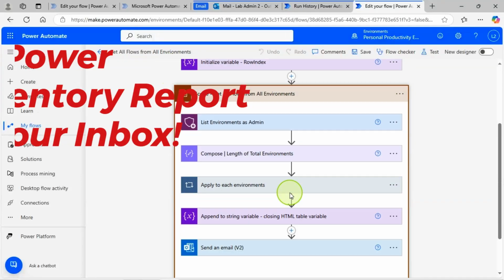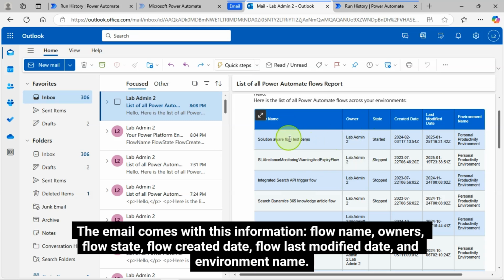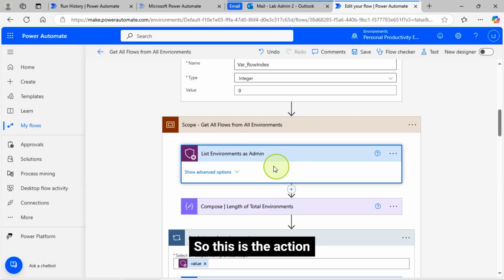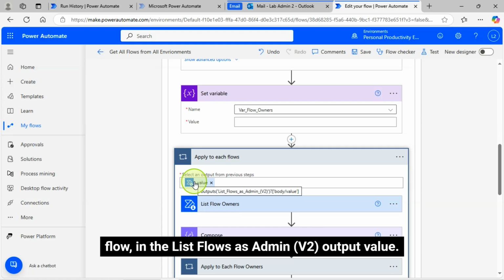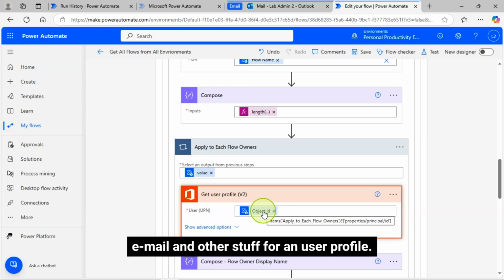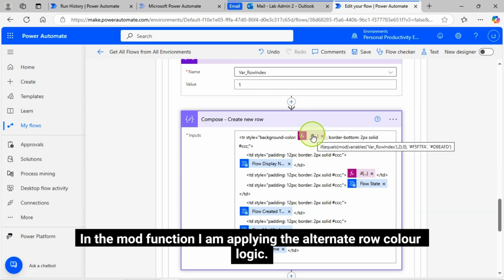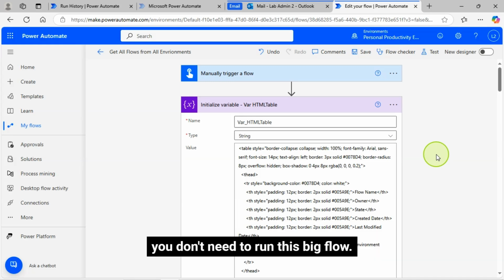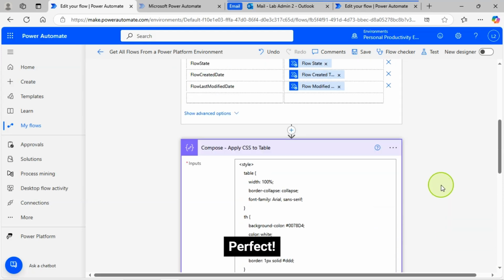Power Automate Flow Inventory Automation | Get Reports from All Environments Step By Step Guide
Power Automate Tutorial: Want to automatically extract a complete inventory of all Power Automate flows across every environment in your Power Platform tenant?

In this step-by-step tutorial, you’ll learn how to build a fully automated Flow Inventory Reporting system that retrieves flow details from all environments, formats them into an Excel-style table, and emails the final report directly to your inbox.

Whether you’re a Power Platform Admin, Architect, or Governance lead, this solution helps you improve visibility, strengthen governance, and manage flows at scale—without manual effort.

🔹 What You’ll Learn in This Tutorial:

✅ Retrieve flows from all environments using List Environments as Admin
✅ Fetch complete flow inventories with List Flows as Admin (V2)
✅ Identify flow owners using List Flow Owners
✅ Get user details via Get User Profile (V2)
✅ Build dynamic HTML tables with alternate row colors (Excel-like output)
✅ Use Append to String Variable, Compose, and Increment Variable effectively
✅ Understand how Apply to Each processes flow records dynamically
✅ Send automated daily flow inventory emails
✅ Best practices for Power Automate governance & monitoring

By the end of this tutorial, you’ll have a fully automated Power Automate Flow Inventory system running across your entire tenant—no manual checks required.

✔ Ready-to-use
✔ No code required
✔ Full tenant-wide flow visibility

🎯 Ideal for:
Power Platform Administrators
Center of Excellence (CoE) Teams
IT Governance Leaders
Microsoft 365 Architects